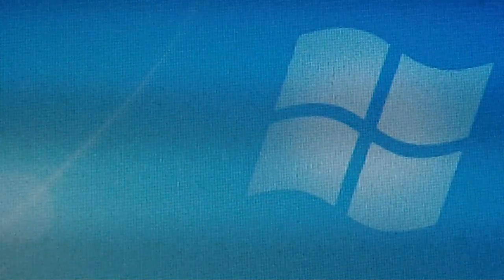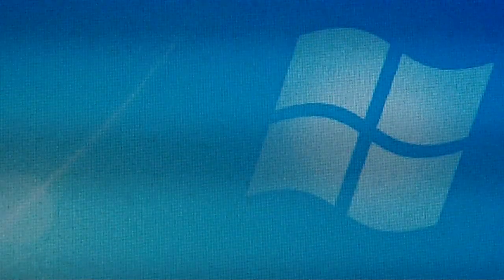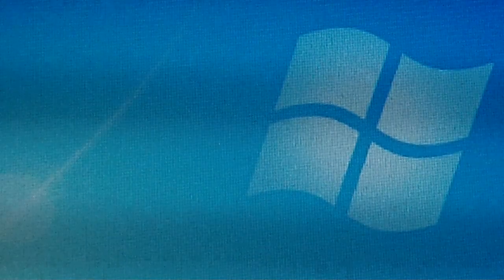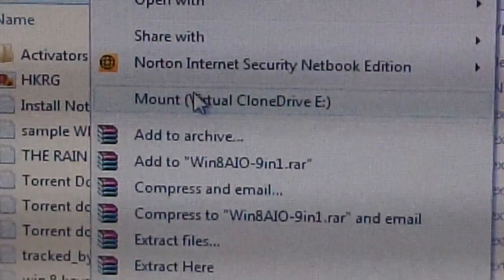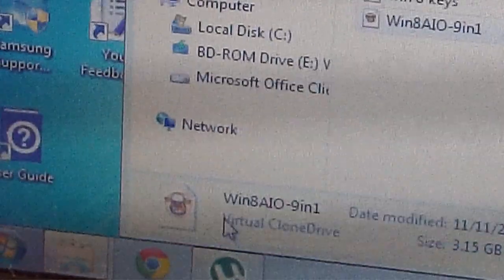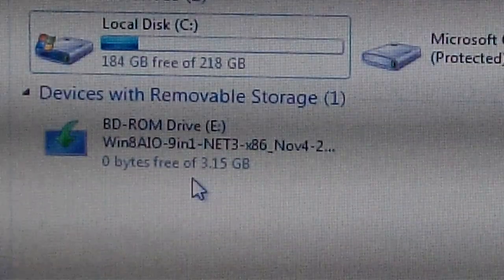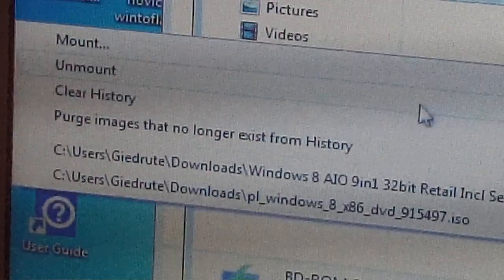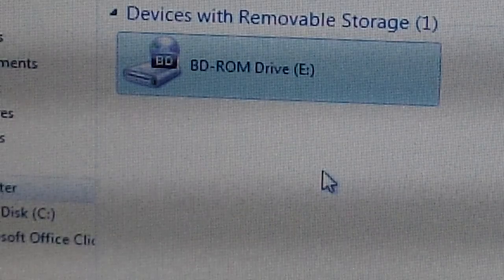Virtual CloneDrive - CD ROM alternative for Windows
Virtual CloneDrive - Find out why it is necessary
sorry i didn't have a screen recording software :)

filmed with Kodak PlaySport ZX5
audio recorded with Zoom H1
edited with Final Cut Pro and Compressor